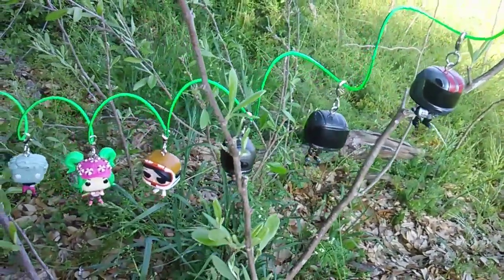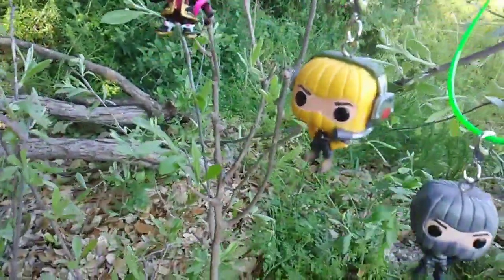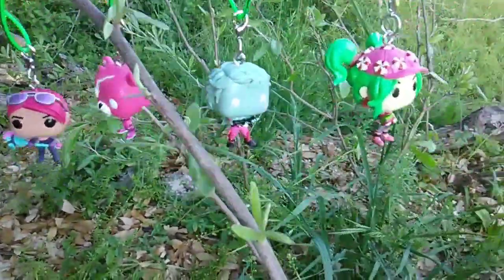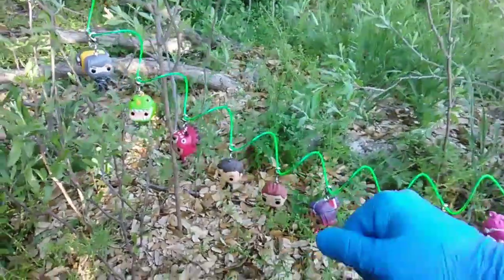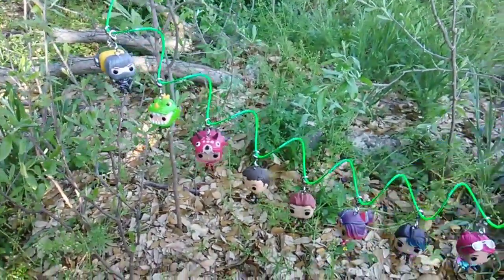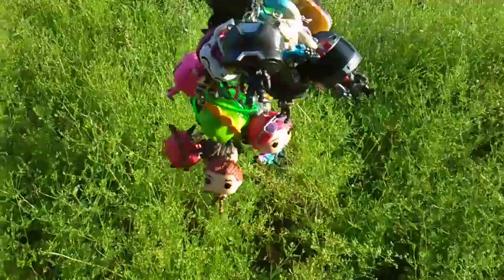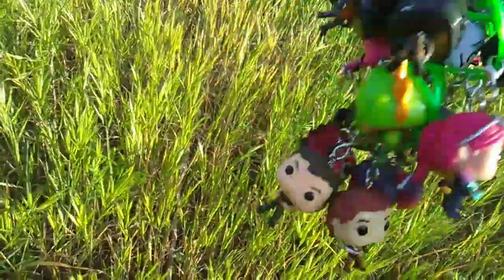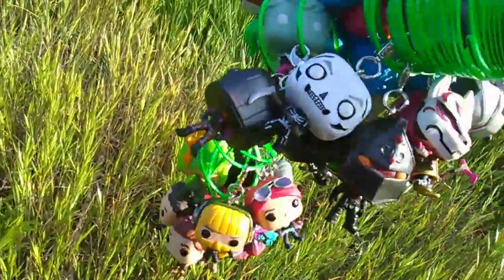Fortnite Fridays! ALL the Pocket Pops! FULL Complete Set Victory Royale! All 22 Figures in 1 Video!